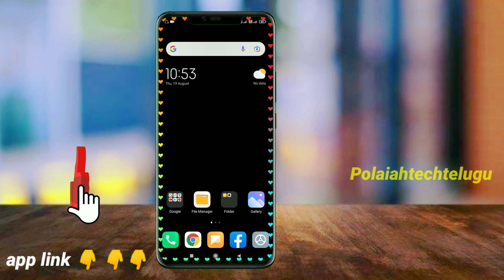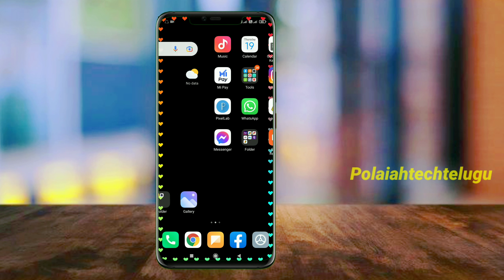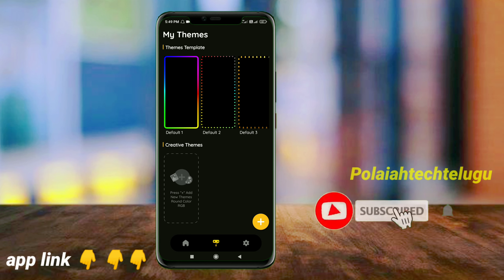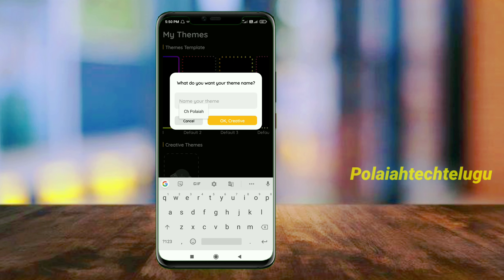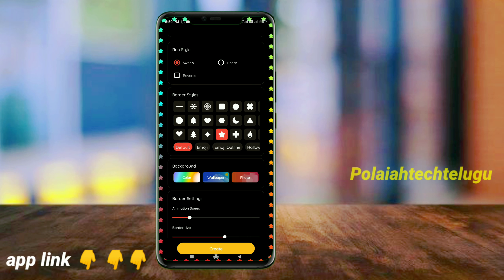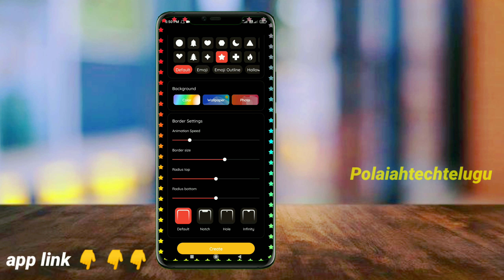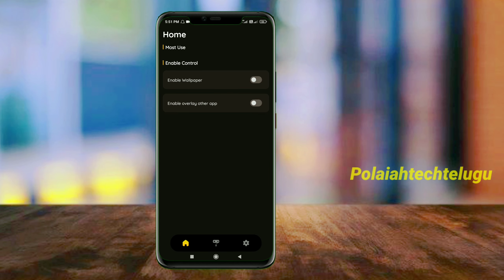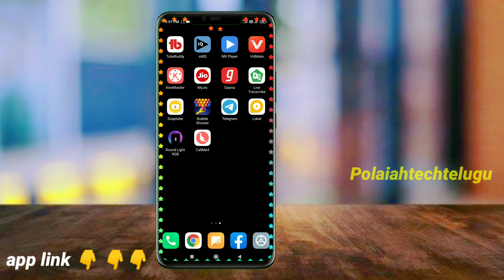మీ మొబైల్ ని కూడా Customize చేసుకోండి ఇలా...! || Polaiahtechtelugu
ఇలాంటి Ringtone. సెట్ చేసుకున్నారా అంటే చూసేవాళ్ళు షాక్ అవుతారు